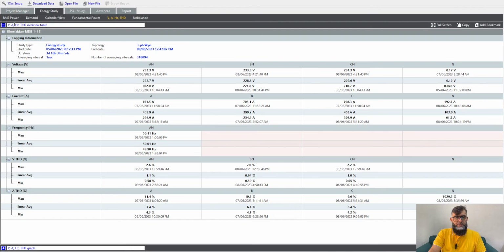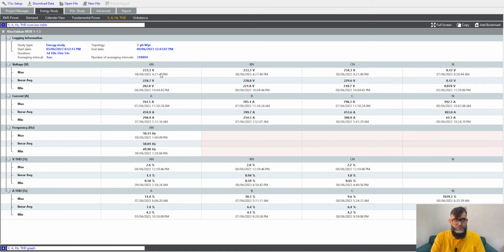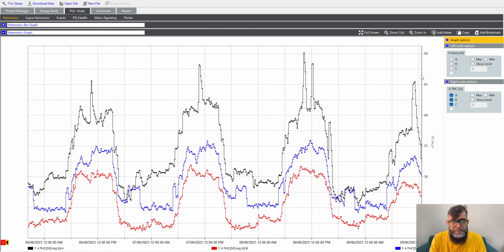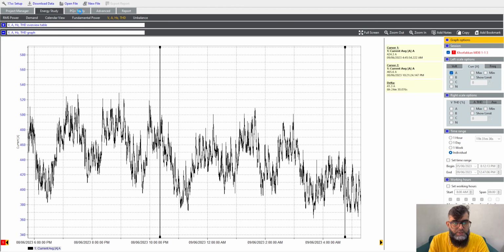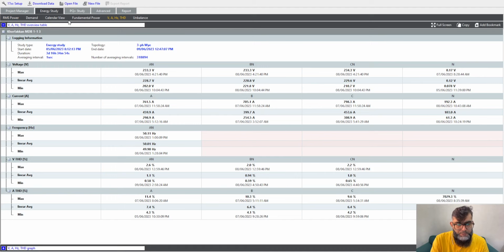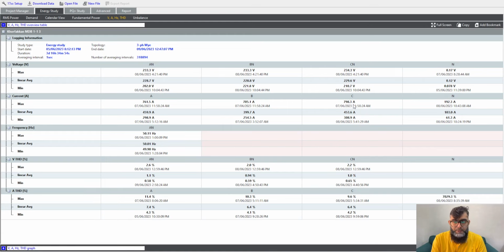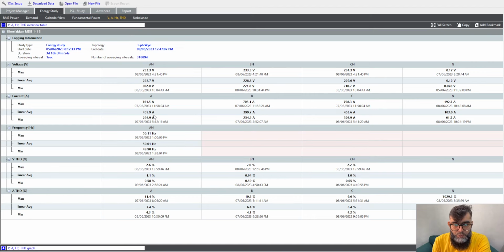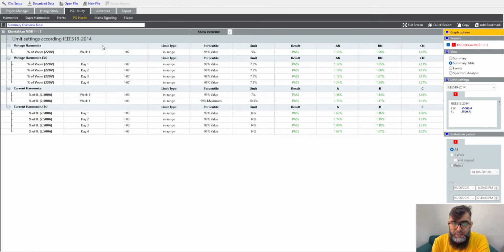Fluke Energy Analyze Plus - Fluke Power Quality Analyzer 1777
How to study harmonics using Fluke Energy Analyze Plus.